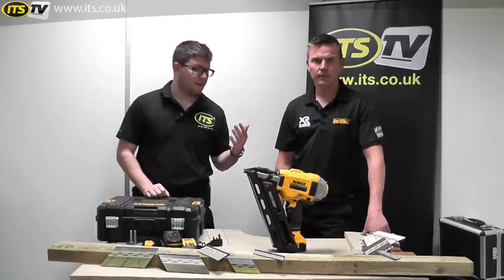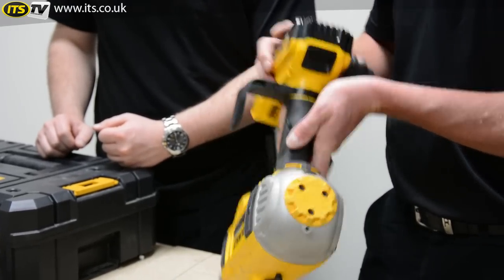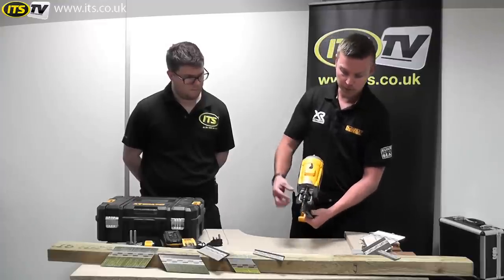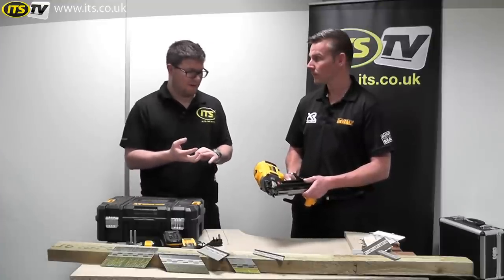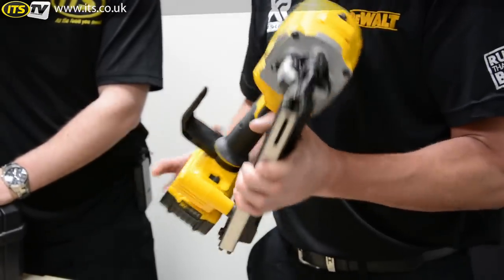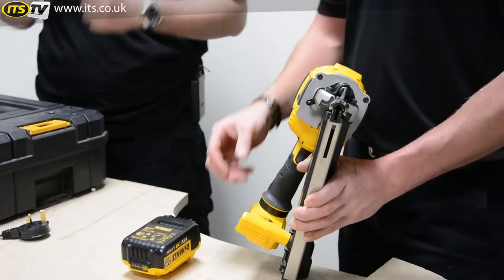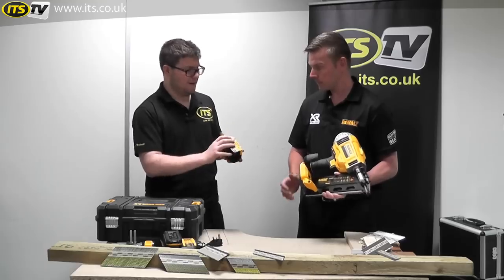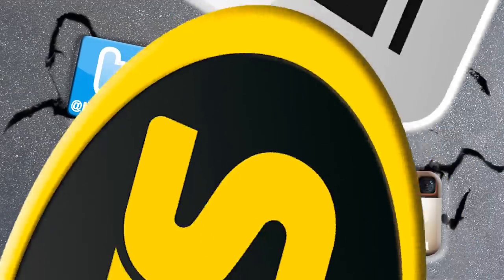Dewalt DCN692 XR 18v Li-ion Nailer - ITS TV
This new 2 speed Gasless nail gun us available as either a Dewalt DCN692N from its.co.uk:

And will shortly be available as the DCN692M2 with 2 x Li-ion Batteries.